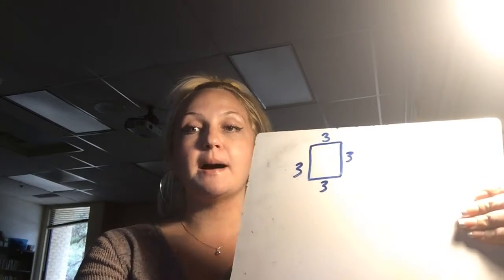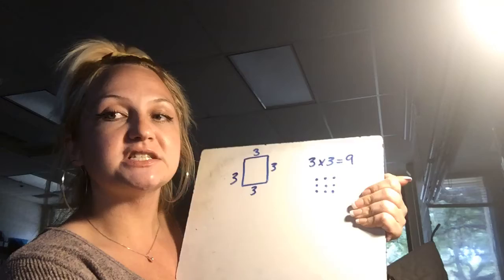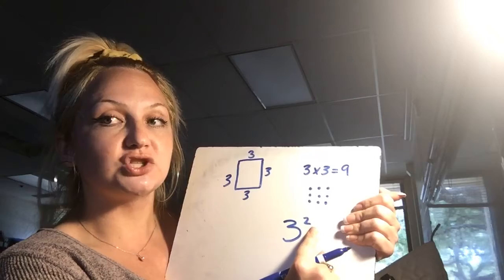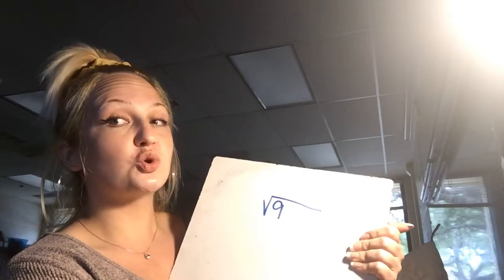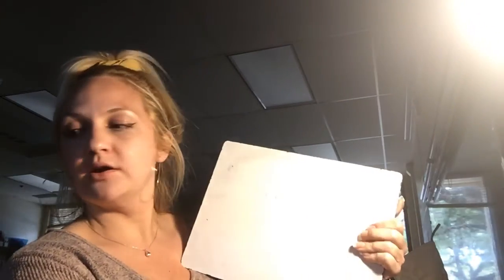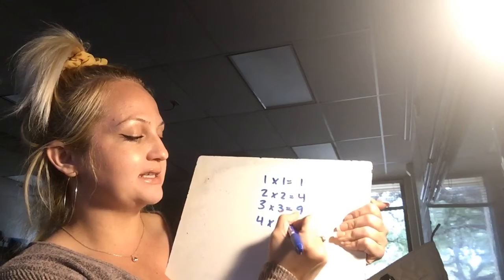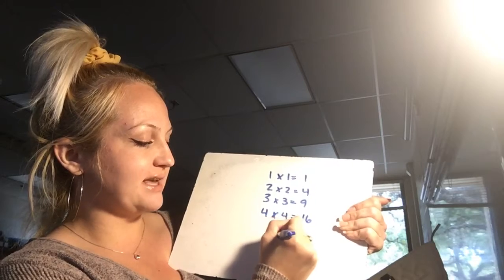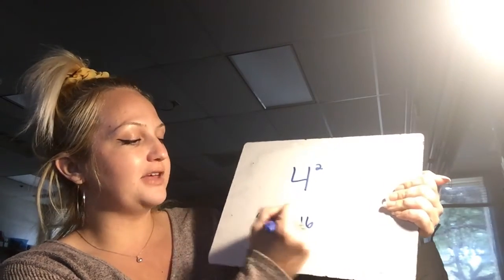Ms. Dawson explains perfect squares 6.6